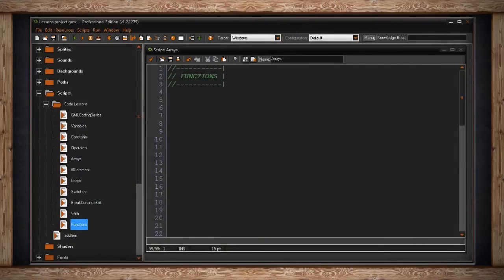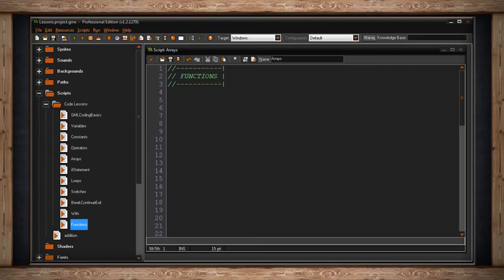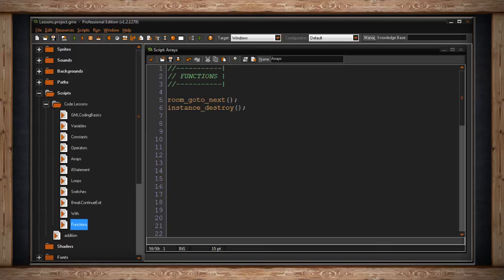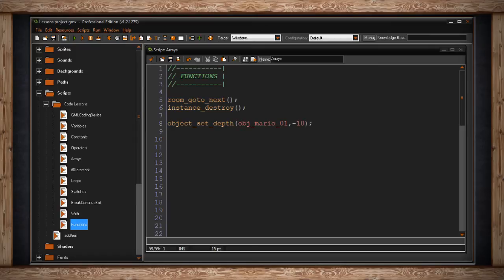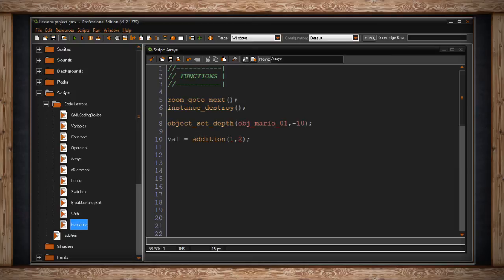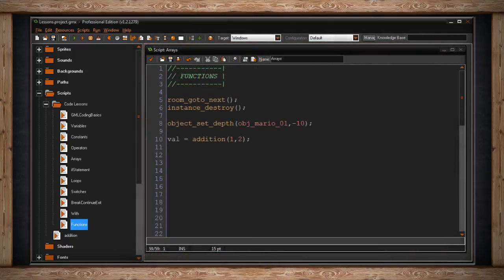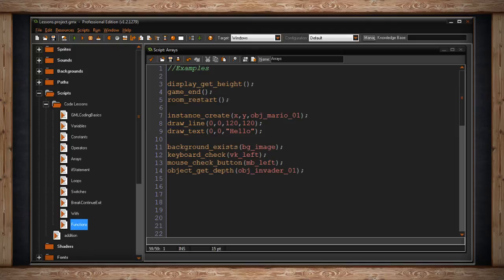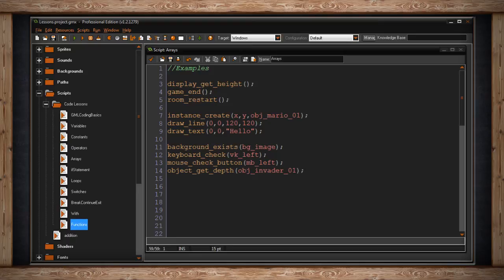C11 - GameMaker: Studio - Intro to Functions